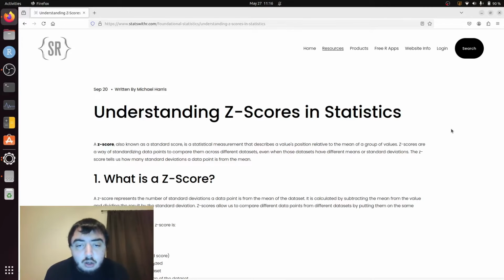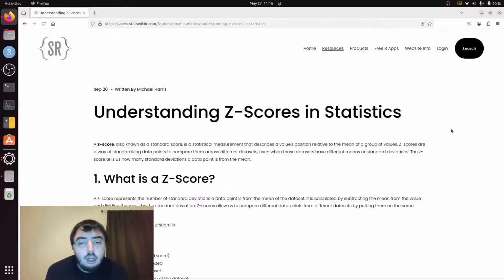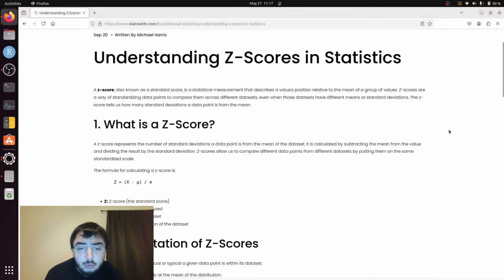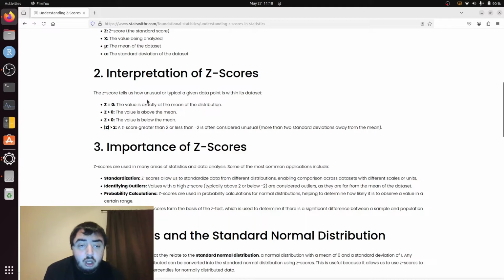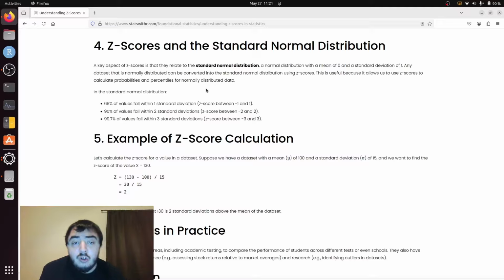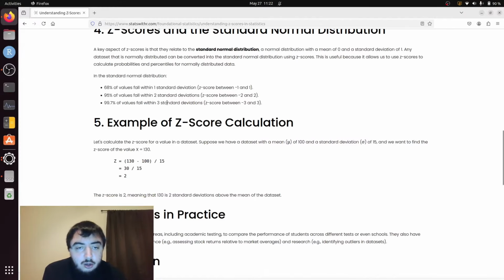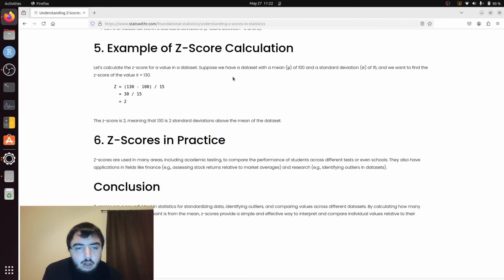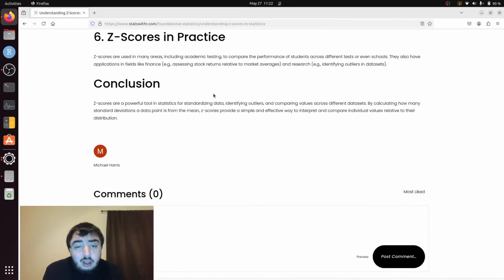Z-Scores Explained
This video is a companion to the blog post of the same name found